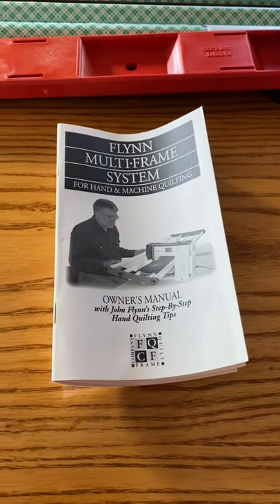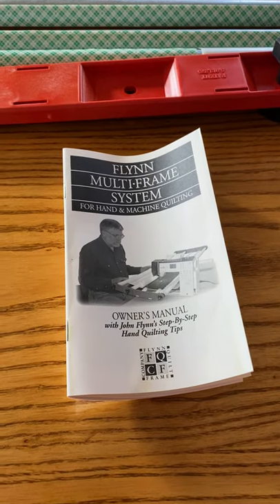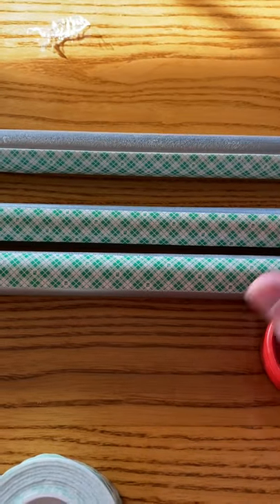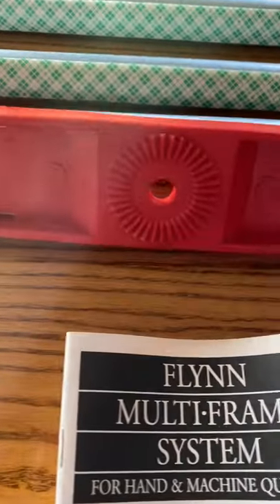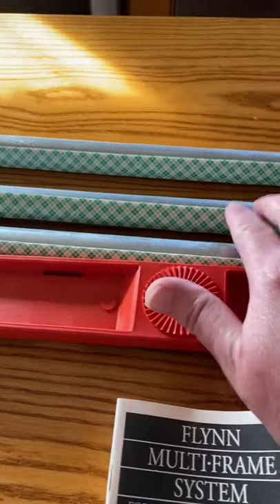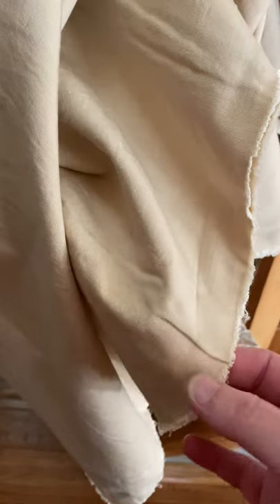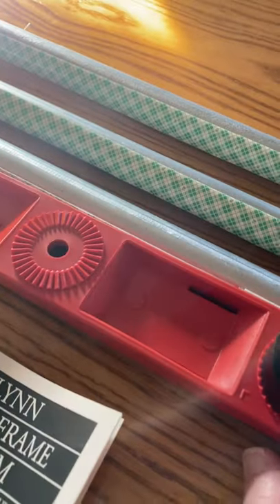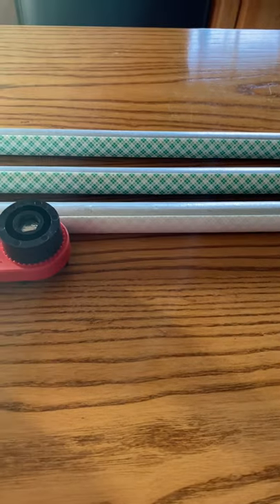Flynn Quilt Frame - Adding long conduit poles Part 1 of 3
For Machine Quilting larger quilts this is a must see video. Adding 8.5' conduit (3/4") to quilt frame. Used double sided mounting tape to conduits to attach 10" x 8.5' muslin strips of fabric to conduits.
John Flynn Quilt frame
3 - 10' pieces of 3/4" metal conduit Home Depot or any home improvement store.
Scotch mounting tape